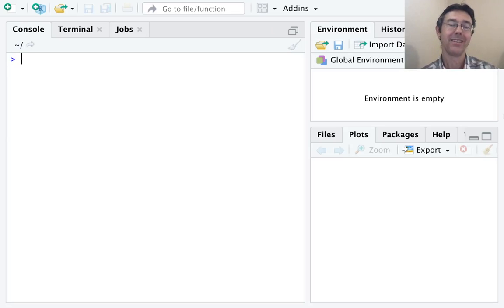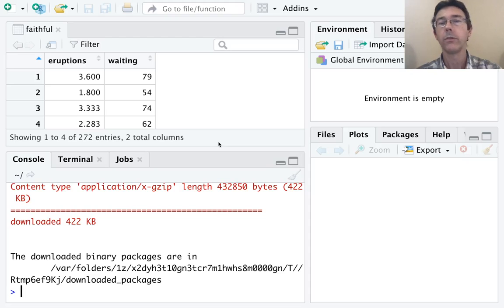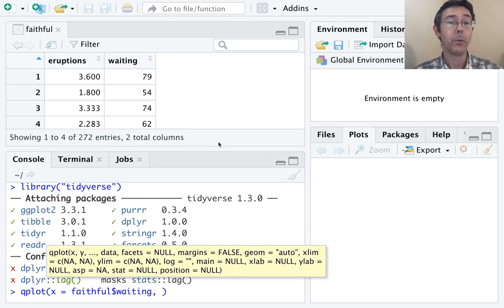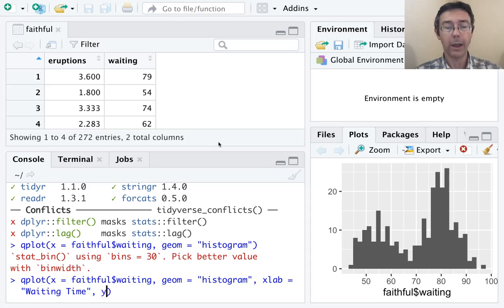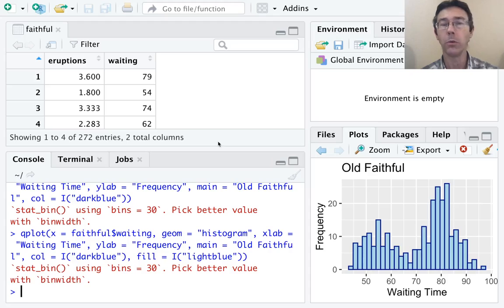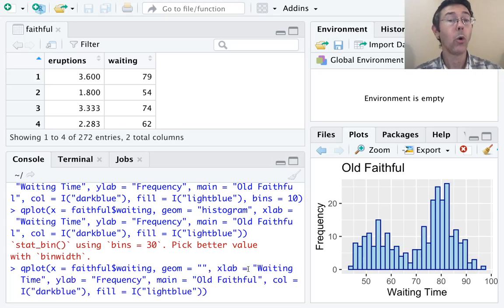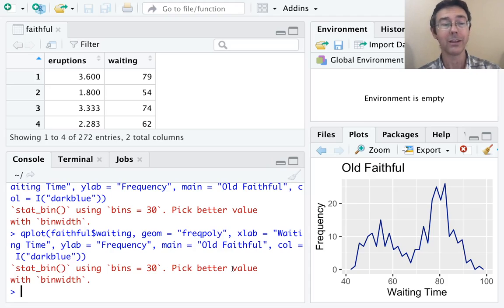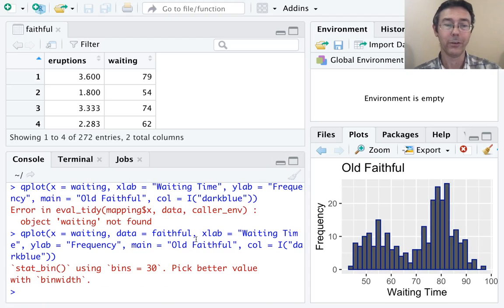Histograms and Frequency Polygons in R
Let's learn about qplot(), the easiest way to produce beautiful graphics in R. This video is suitable for introductory statistics students - those with coding experience should skip directly to the ggplot() command.